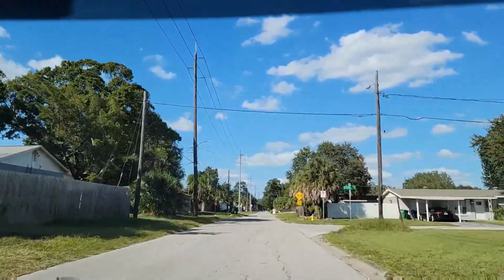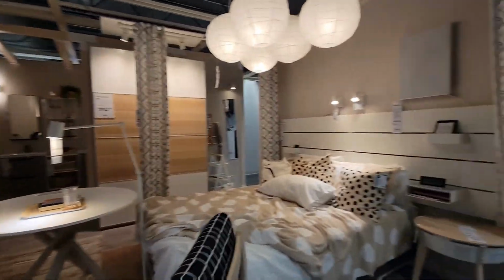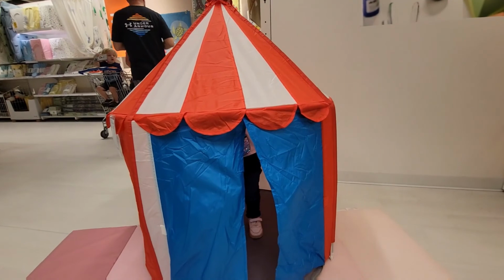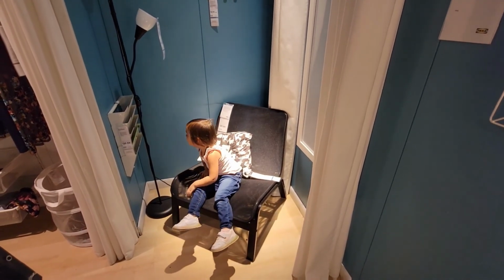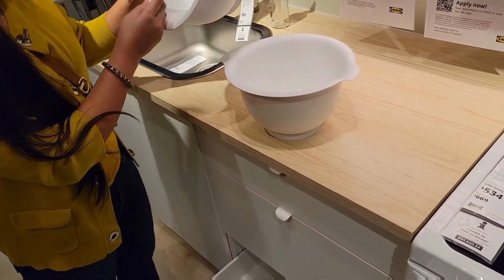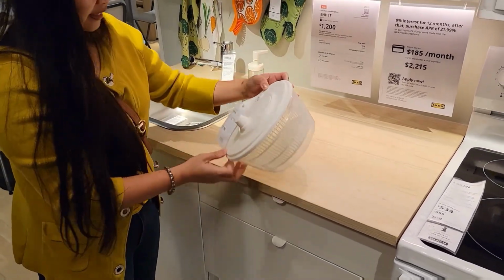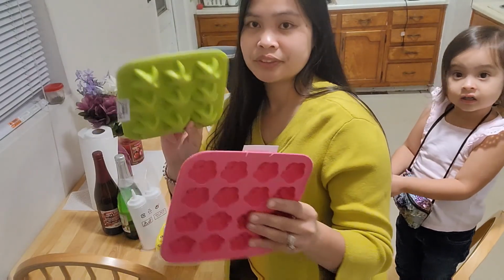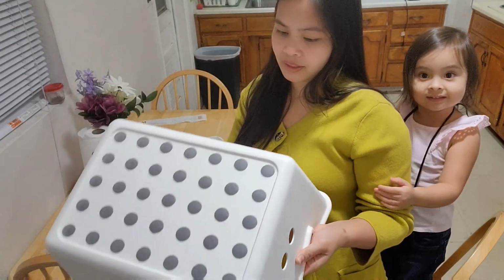THE FINNIGANS IN FLORIDA : FIRST TIME KO ITO!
Hi! I'm Merlyn, Filipina currently living in Florida. I'm married  with a wonderful American husband and with a beautiful daughter.
 I'm making videos of our simple life in here.
This is my first time taking video and editing, so please bear with the process. Hopefully, I will get better over time!! I hope you enjoy the videos and get something out of them.

Sa video na ito first time kong makapasok sa Ikea. Andami mong makikita na gusto mong bilhin hehe kaso walang pang budget sa ngayon. Hanggang tingin nalang muna.Sana nag enjoy kayo sa aming video guys.